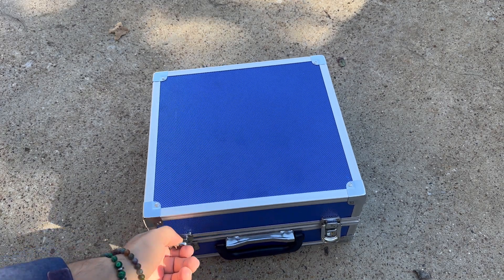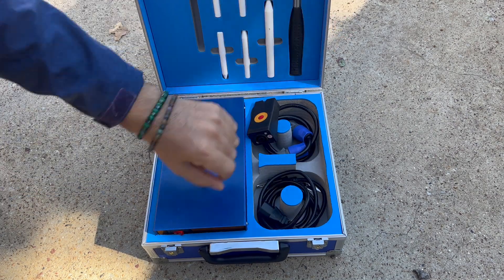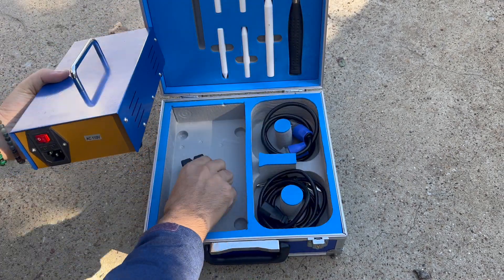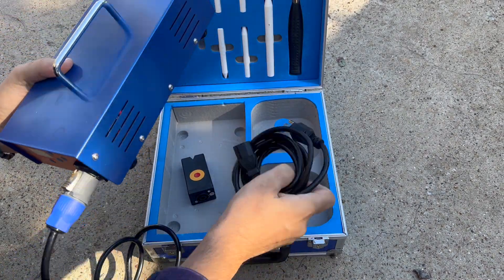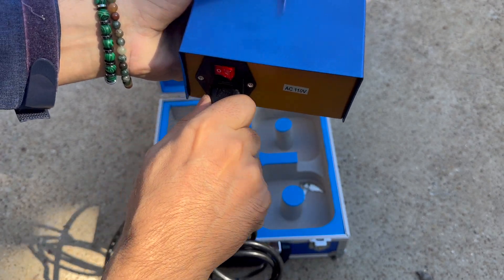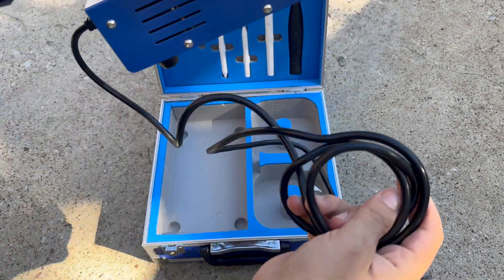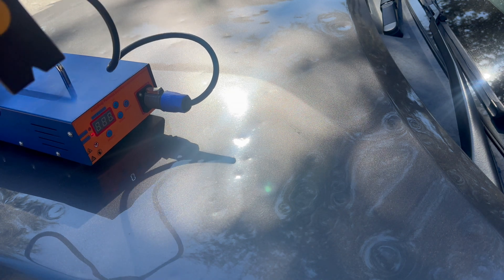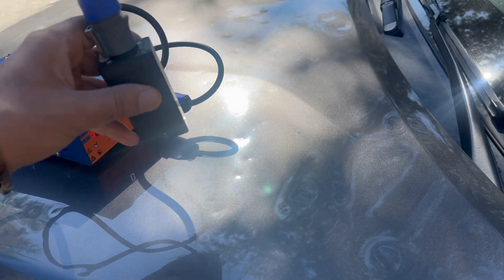Paintless Dent Repair Machine Auto Body Work Induction Heating magnetic Electromagnetic System. PDR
Can you please provide a better solution.

Paintless Magnetic Dent Removing Repair Tool for Car, Truck, Motorcycle 1380W 110V Mini Induction Heater Machine PDR Car Dent Repair Tools Magnetic Automotive Flameless Heating Machine .